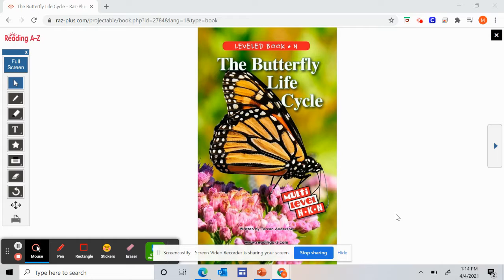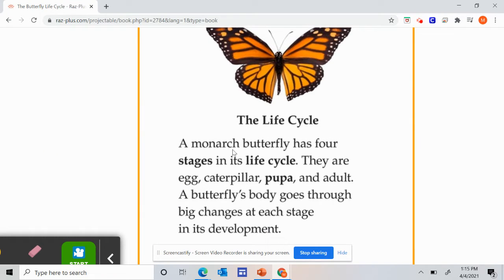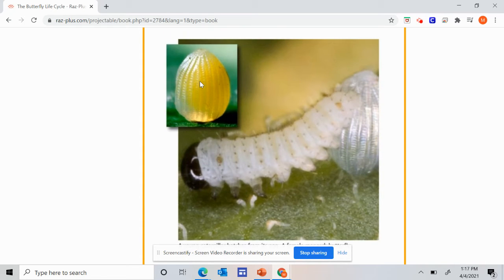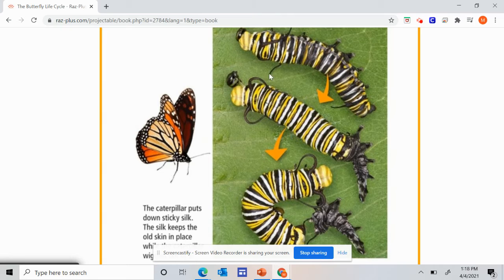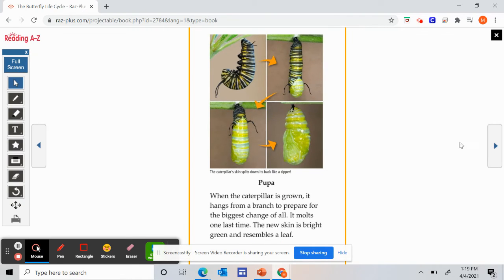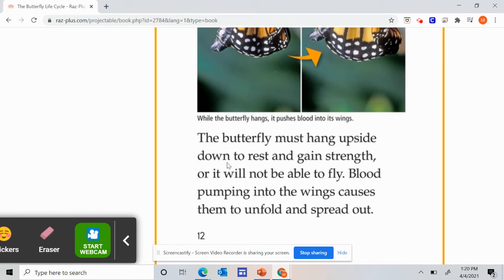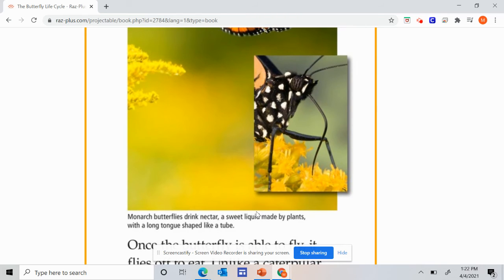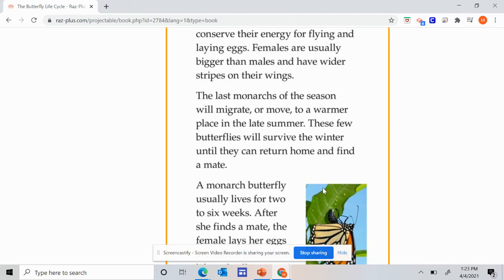Untitled: Apr 4, 2021 1:24 PM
Butterfly Life Cycle - RazKids Read Aloud